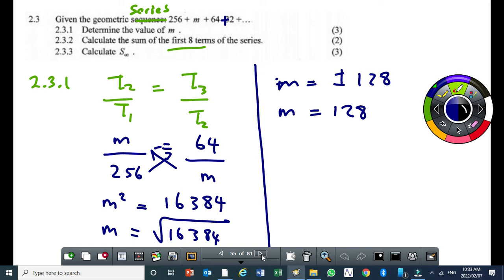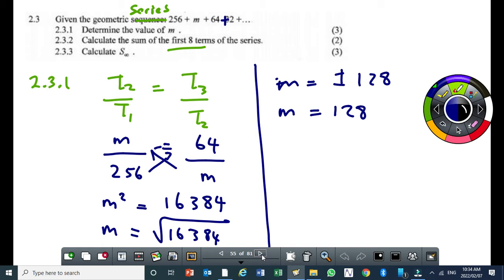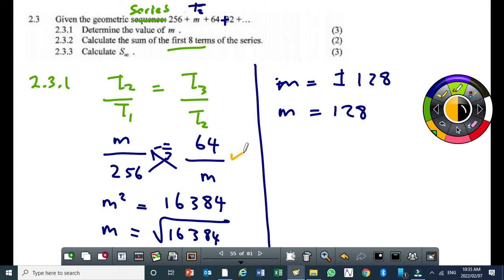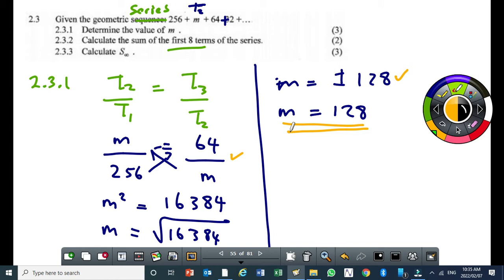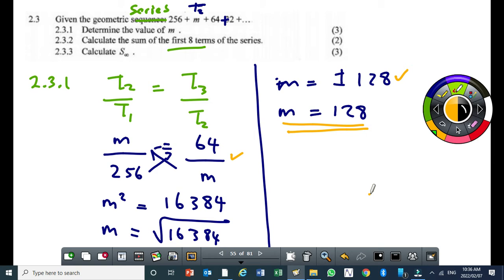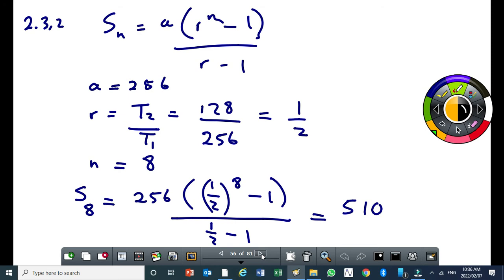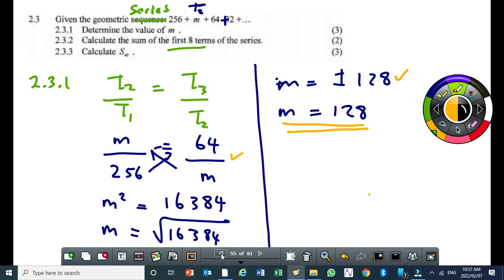Sum to infinity of a convergent geometric series Part 1